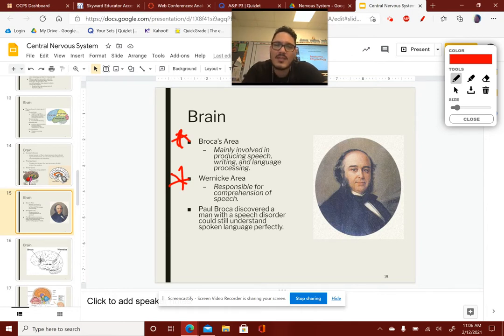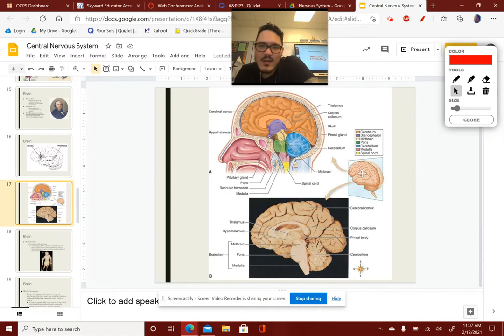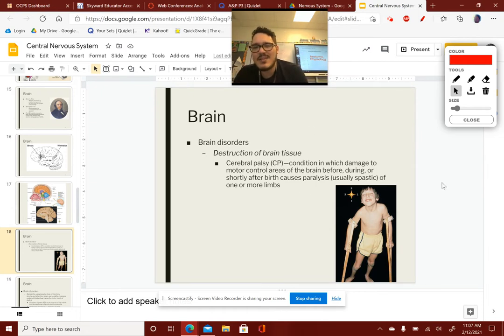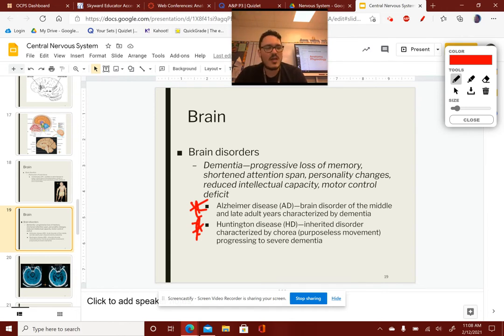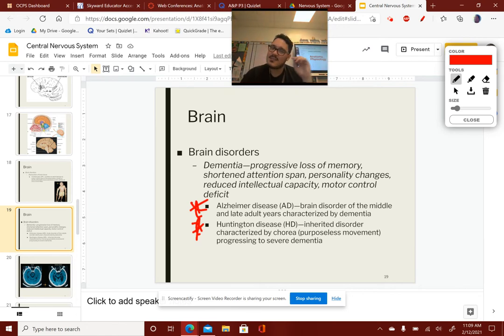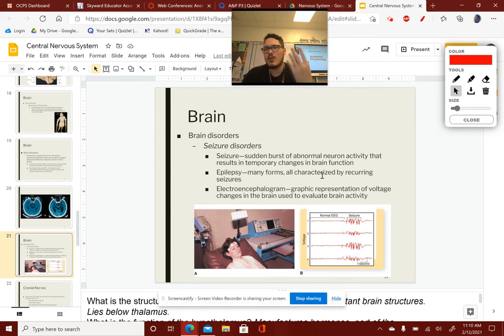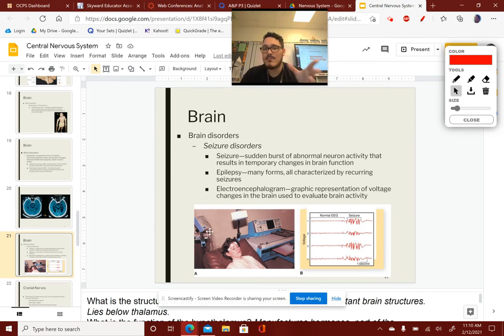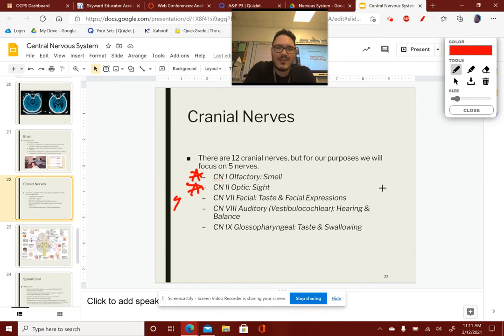Central Nervous System Vid 4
Video 4 of Central Nervous System